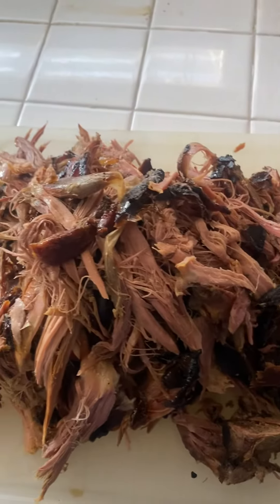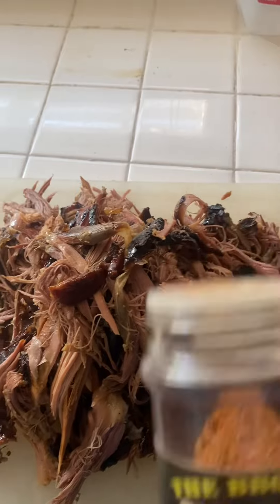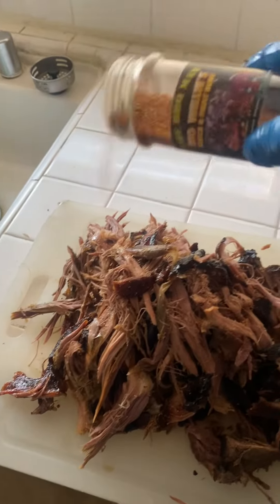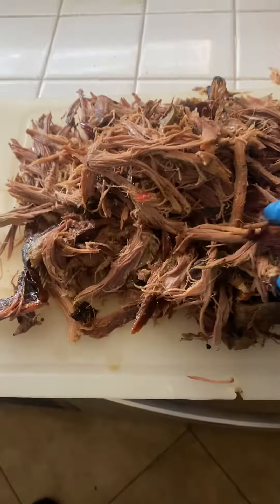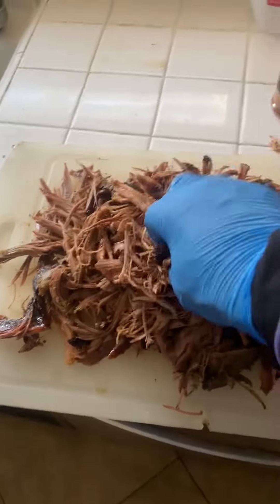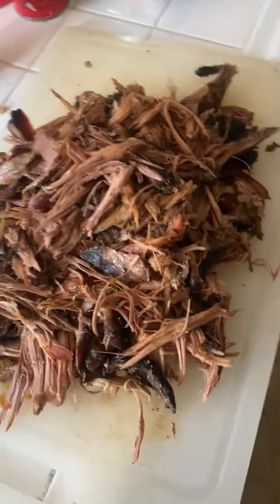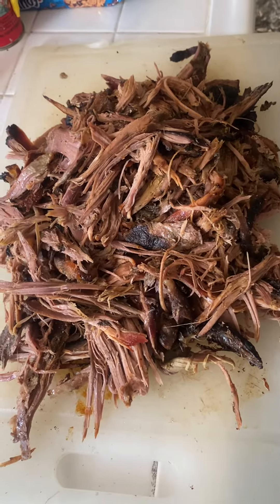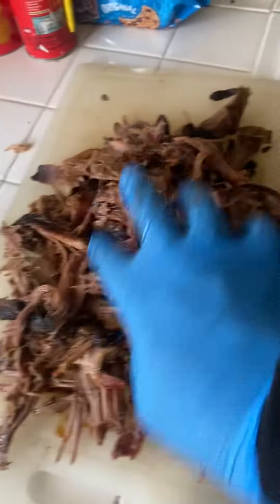Pull pork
Wild boar pull pork , big Willy’s seasoning meat rub also big willies barbecue sauce mesquite smoked excellent tasting